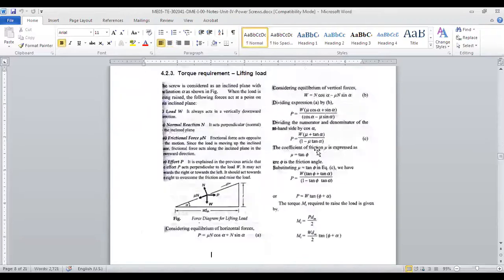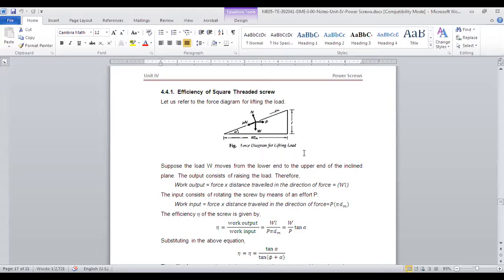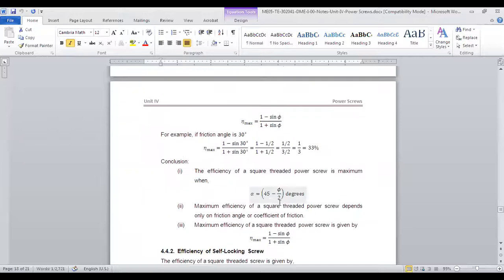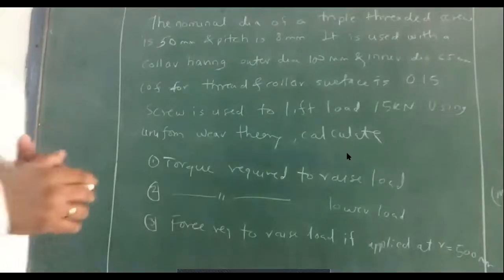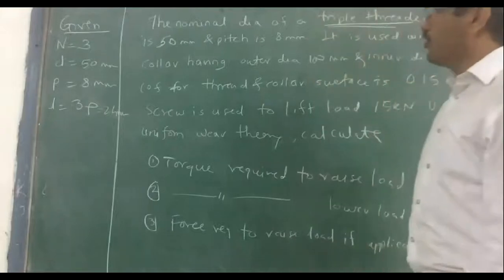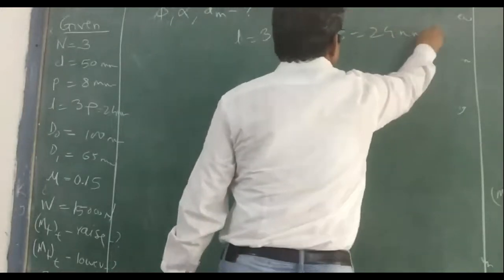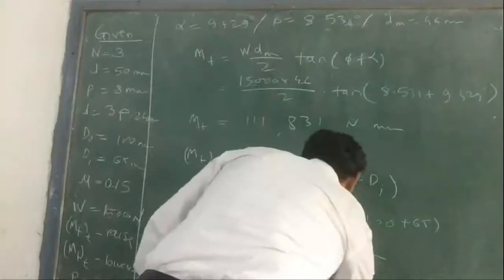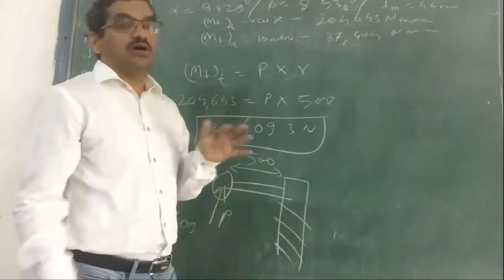DME-I Unit IV - Power Screws-Lect 4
Stresses in power screws & Efficiency of power screws